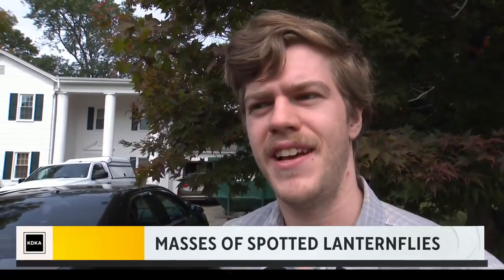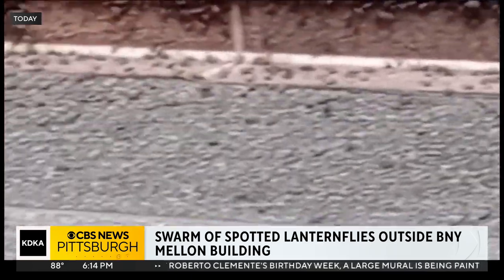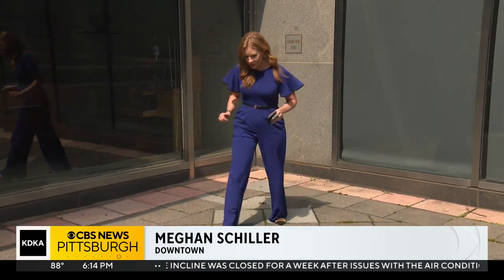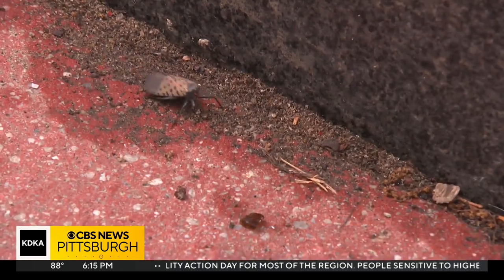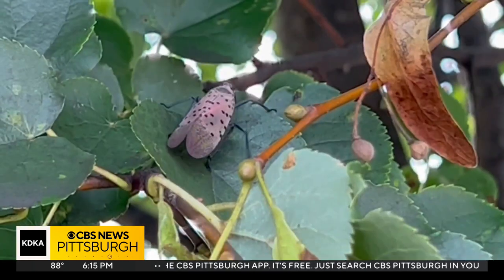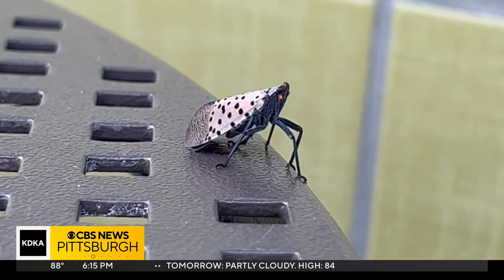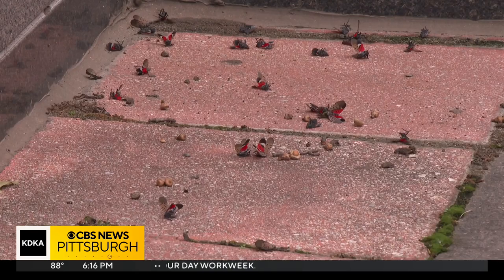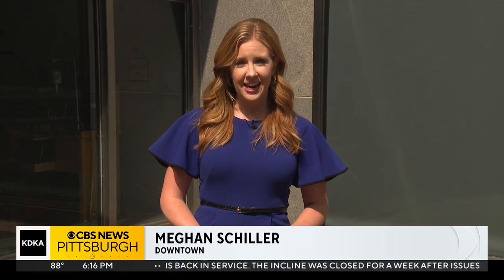Entomologist explains why we're seeing so many spotted lanternflies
Unless you spent all weekend indoors, you likely saw the fast-flying spotted lanternflies in your neighborhood. KDKA-TV's Meghan Schiller talked to an expert about what's going on.